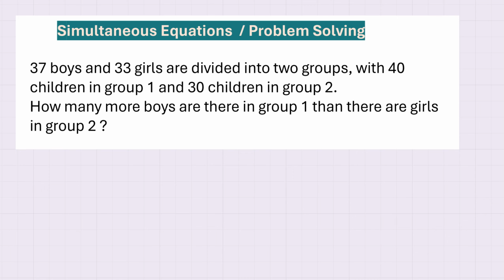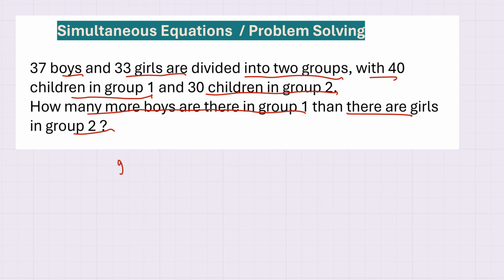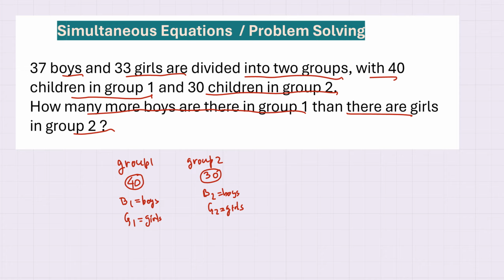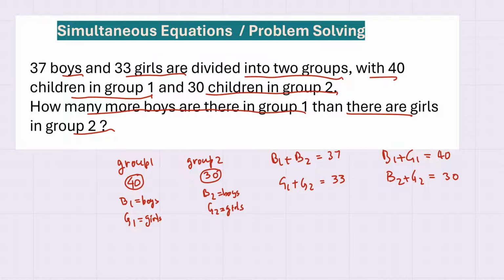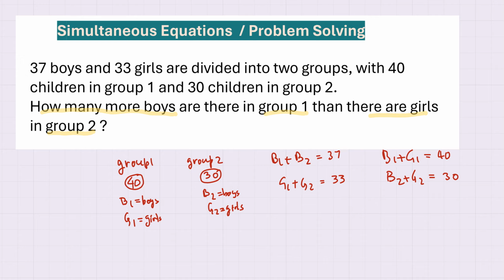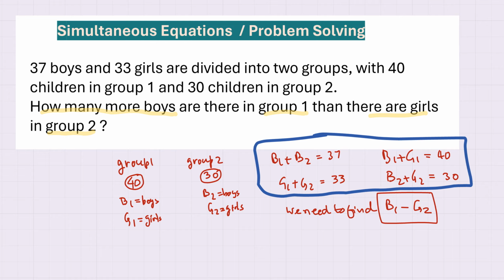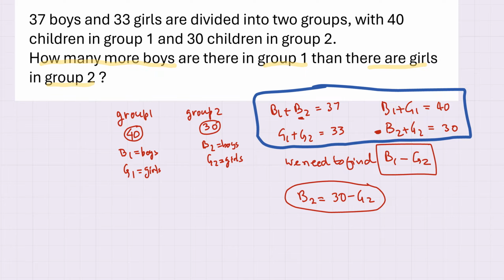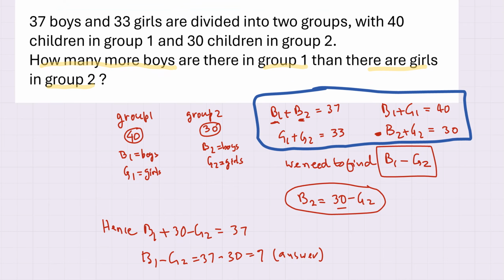Simultaneous Equations / Problem Solving / Competition Maths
37 boys and 33 girls are divided into two groups, with 40 children in group 1 and 30 children in group 2.
How many more boys are there in group 1 than there are girls in group 2 ?